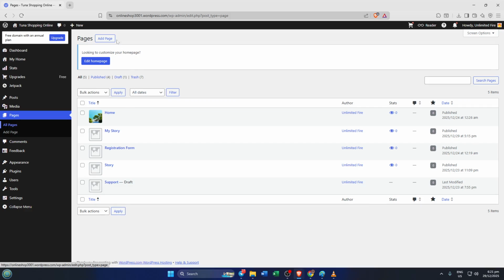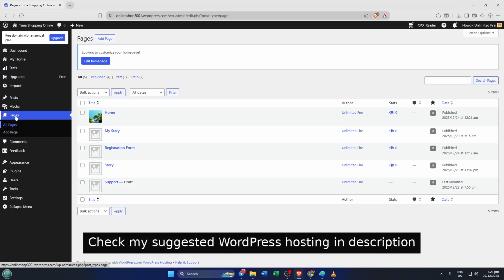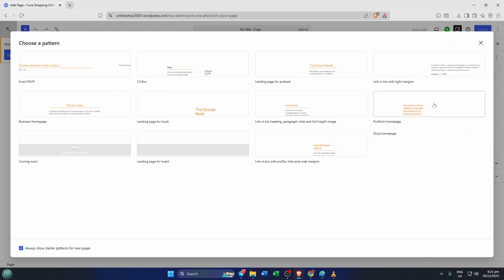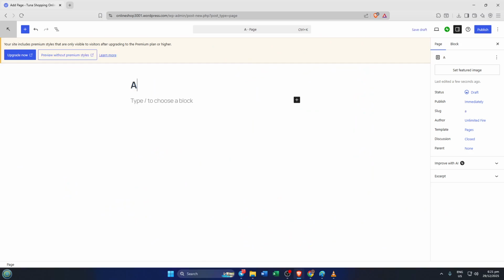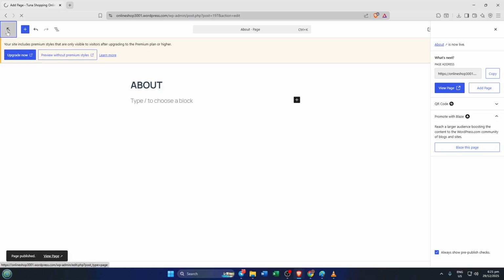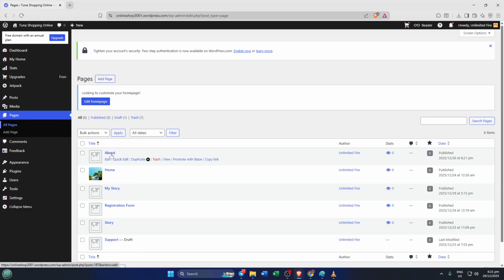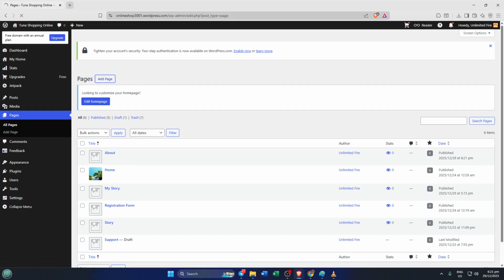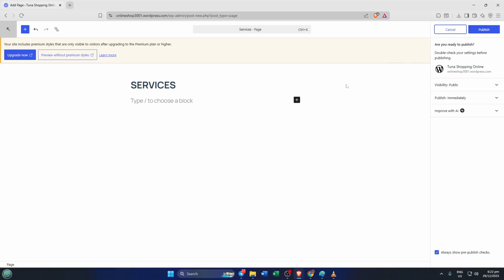How to add multiple pages to your WordPress website (Easiest Way)(2026 Guide)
Learn how to add multiple pages to your WordPress website with this step-by-step tutorial. Whether you’re building a blog, business site, or portfolio, managing pages efficiently is essential. In this video, we cover everything from creating new pages, organizing with parent and child pages, customizing page layouts, and setting menus for easy navigation. Supported platforms include WordPress.com, WordPress.org (self-hosted), and all major desktop browsers.

⏱️ Timestamps:
0:00 Introduction
1:10 Accessing Your WordPress Dashboard
2:30 Creating a New Page
4:15 Adding Additional Pages
6:00 Organizing Pages into Hierarchies
8:20 Customizing Individual Page Layouts
10:00 Adding Pages to Your Menu
12:00 Tips for Efficient Page Management
13:30 Final Review & Example